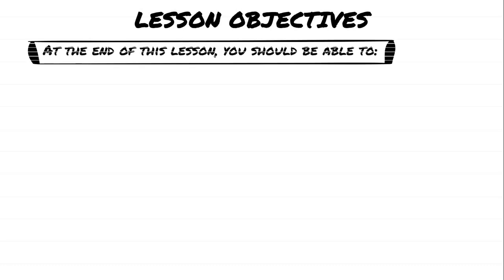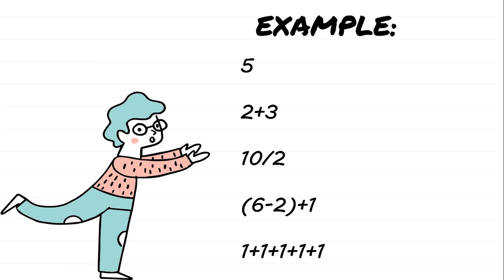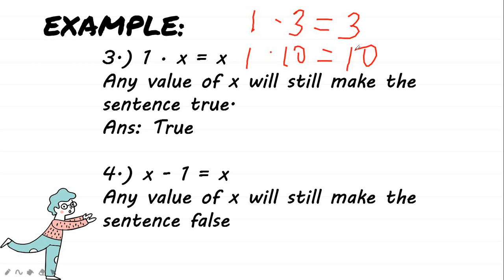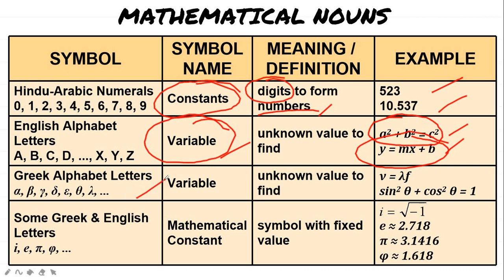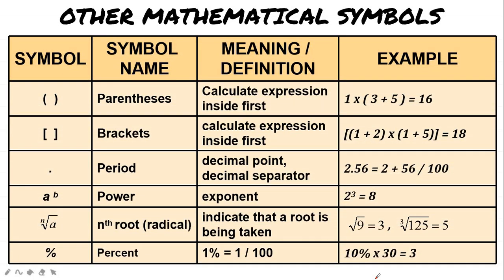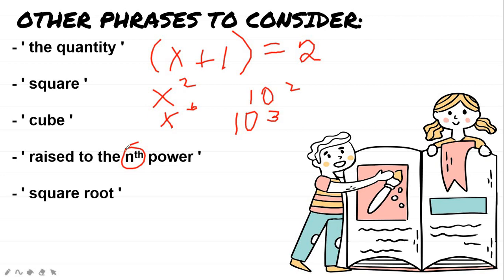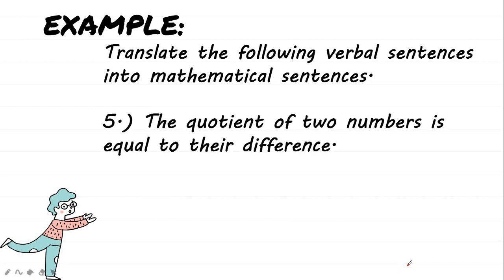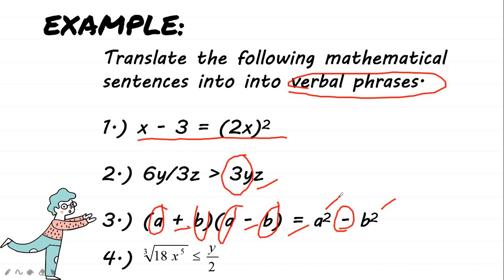THE LANGUAGE OF MATHEMATICS AND ITS SYMBOLS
- Components of Language
- Mathematical Expressions
- Mathematical Sentences
- Truth of Sentences
- Mathematical Symbols
   * Mathematical Nouns
   * Mathematical Verbs
   * Basic Mathematical Operations
   * Other Mathematical Symbols
- Translating English Sentences to Mathematical Sentences and Vice-Versa

References:

Aufmann, R., Lockwood, J., Nation, R., Clegg, D., Epp, S. S., & Abad, E. P. (2018). Mathematics in the Modern World. Manila: Rex Book Store, Inc.

Burns, C. (2018, July 21). English versus Mathematics. Retrieved from One mathematical Cat

Calingasan, R. M., Martin, M. C., & Yambao, E. M. (2018). Mathematics in the Modern World. Quezon City: C & E Publishing, Inc.,.

Commission on Higher Education. (2017, October 6). Mathematics in the Modern World Preliminaries. Retrieved from CHED

Gowers, T. (2004, October 7). The language and grammar of mathematics. Retrieved from University of Cambridge

Helmenstine, A. M. (2019, June 27). Why Mathematics Is a Language. Retrieved from ThoughtCo

Mahanta, P. (2019, September 25). Exhaustive List Of Math Symbols & Their Meaning. Retrieved from Prodigy

Slidesgo/Floticon/Freepik